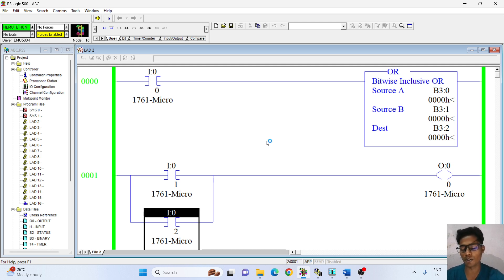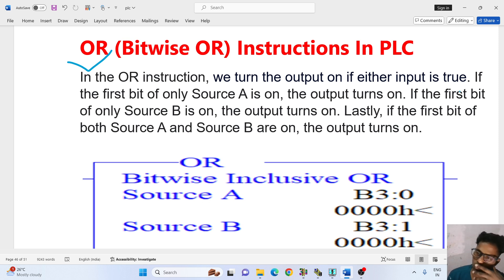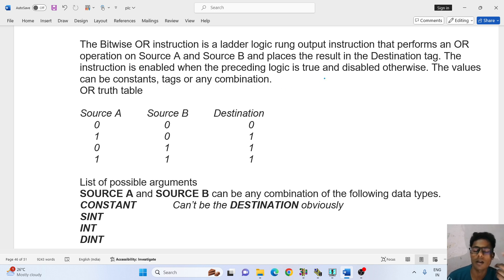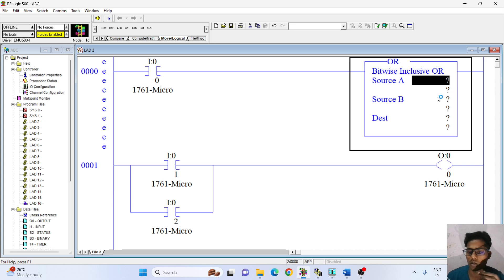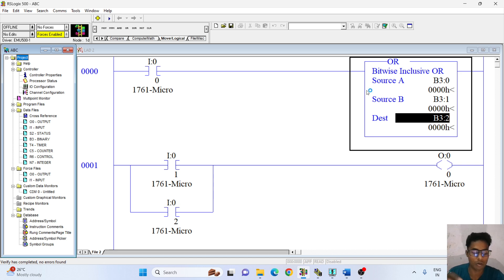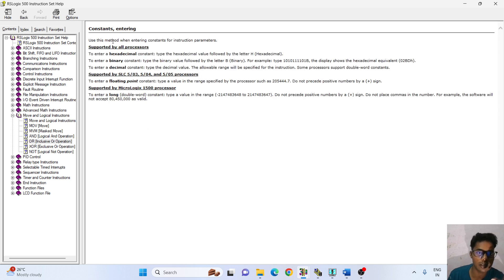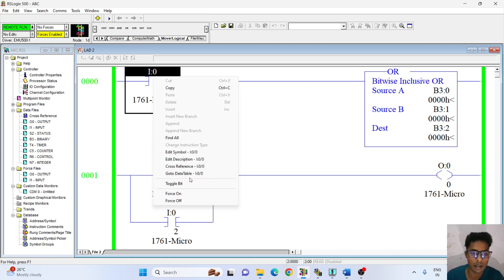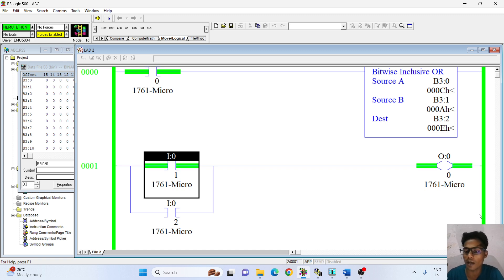OR (Bitwise OR)/OR Logic Gate Instructions | logicgates | PLC Tutorials For Beginners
Hello Engineers Radhe-Radhe!
Welcome to my You tube Channels
In this video Today I have discussed about OR (Bitwise OR/OR Gate) Instruction Types In PLC.

logic gates
gates
logic gates in hindi
digital gates
universal gates
basic logic gates
introduction to logic gates
logic gates class 12
boolean logic gates
logic gates explained
universal logic gates
logic gates truth table
basic gates
boolean gates
logical gates
all logic gates
what is logic gates
logic gates basics
types of logic gates
explain logic gates
logic gates
bitwise
bitwise logical instructions
bitwise operators
bitwise and
bitwise instructions
bitwise operation
bitwise operator in plc
instructions
plc bitwise logical instructions
bitwise or
bitwise not
bitwise logical instruction
bitwise operators in RSLogix 500
plc
Plc Programming
Plc Programming Full course
Plc Programming in Hindi
Automation
Rockwell Automation
Electrical & Automation
Electrical
plc
plc kya hota hain
What is plc?
Plc kaise use krte hain
Plc ka matlab
plc ka full form
plc ka full form kya hota hain
plc programming
plc programming course
plc A to Z jankari
plc basics
plc basics knowledge
plc interview questions and answers
Siemens plc
Allen Bradley plc
what is plc in hindi
what is plc programming
what is plc and how it works
what is plc in electrical
plc kha use krte hain
plc kyu sikhu
plc sikhne se kya fayade h